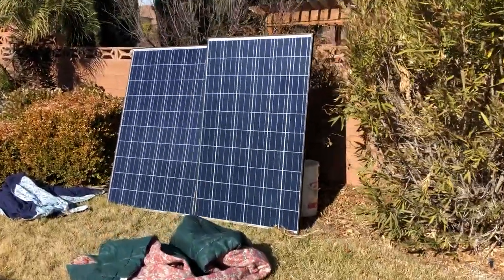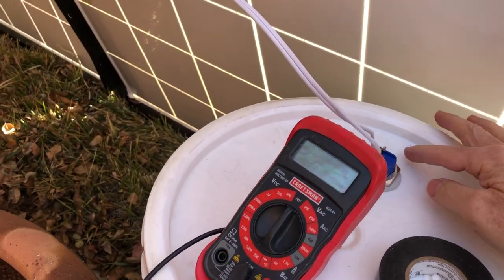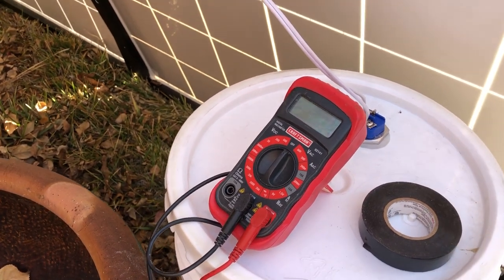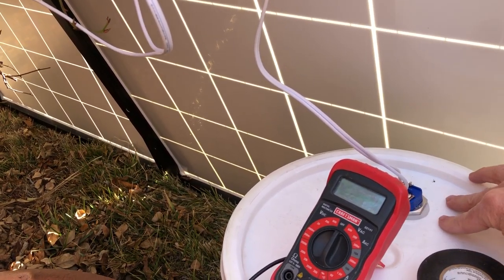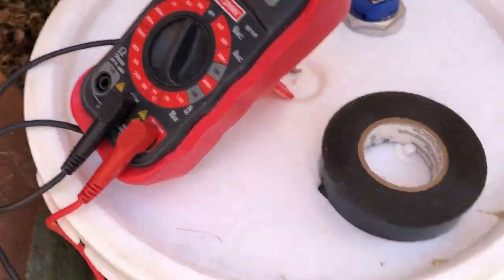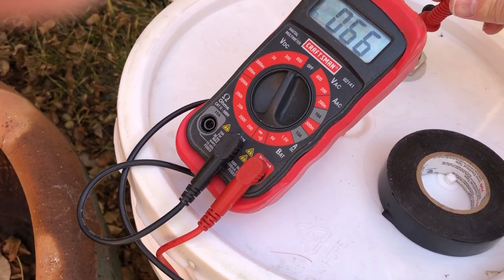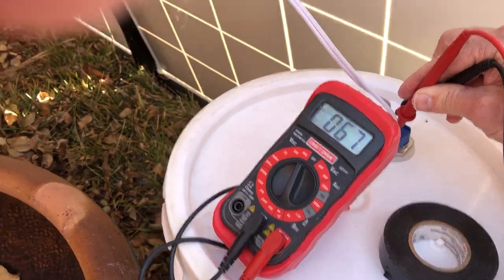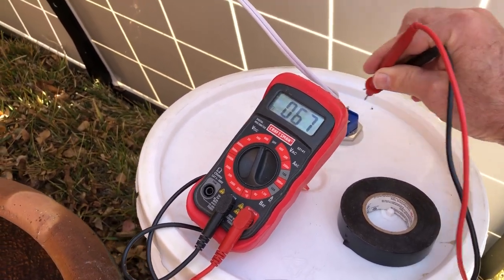Solar Water Heating with PV Solar Panel Experiment Part 1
I wanted to do an experiment and see if we can preheat water for our water heater using photovoltaic solar panels.  I got the idea from David Poz and I used his spreadsheet to figure out which element to use.

This would be a lot better with an insulated bucket or even better with a real electric water heater.

I got a 6 gallon plastic bucket and two 250W solar panels and connected them with a little switch to make it really easy to turn off an on.  The solar panels are connected in series.

Years ago, I made a real solar water heater with copper piping and glass and a box, and insulation and the whole enchilada.  It was very complex and time consuming and heavy.

The reason I wanted to try this is because the PV panels can be used for other things when they aren't heating water.   I don't have to pump water or setup a cool thermosiphon.  The water won't freeze up in the solar water panels or any of those types of issues.

With the price of used solar panels, I figure that the solar panels and the element can be had for about $250, if not cheaper.

It took me about 1 hour to make this very crude setup.

I want to do this to see if we can use something like this to pre-heat household hot water and to preheat our hydronic radiant floor.